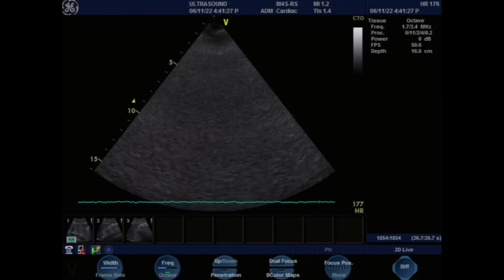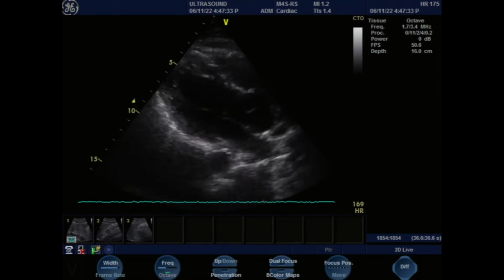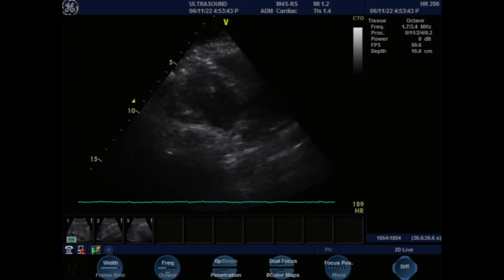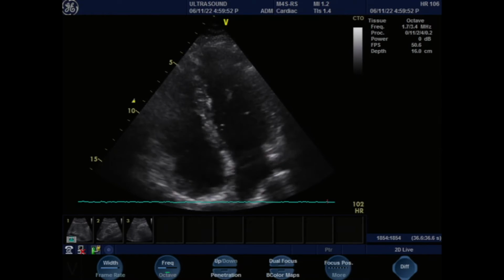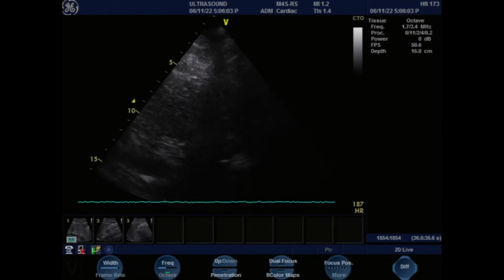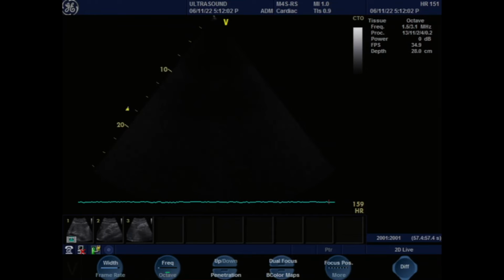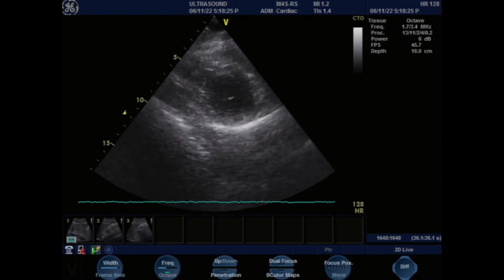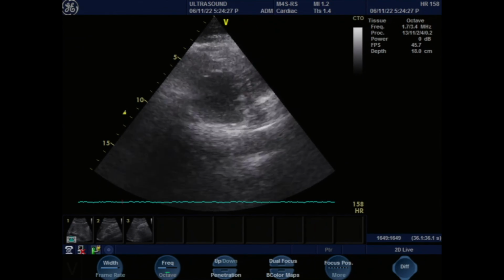MEDS 2022 - Cardiac Ultrasound Workshop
Presenter:  Dr. Burhan Mohammedali
Date:  Saturday, June 11, 2022
Room:  Monarch Room
Timeslot: 3:50 PM-4:35 PM